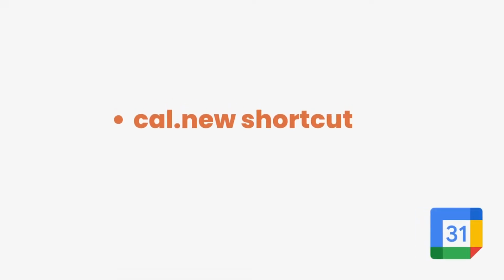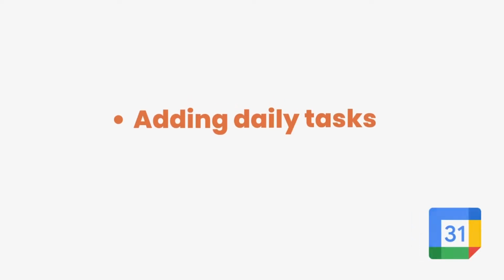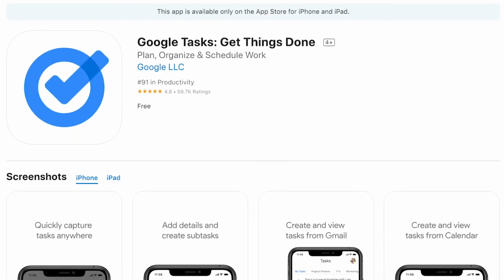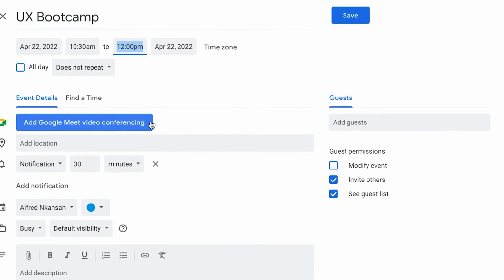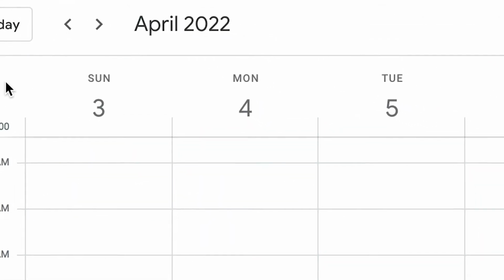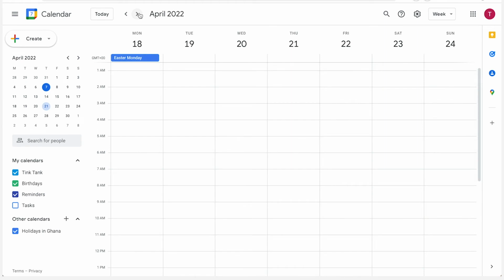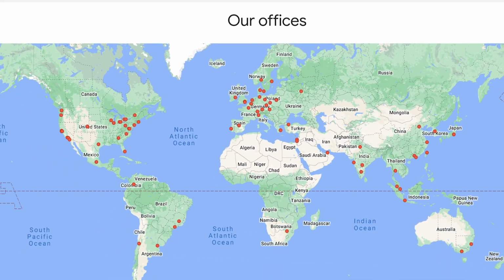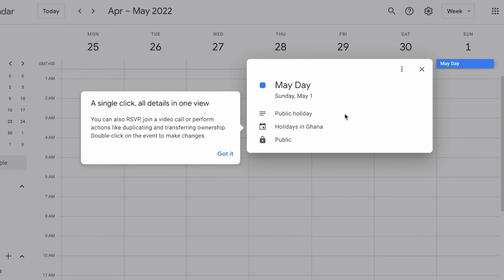5 Key Google Calendar Tips and Hacks for Productivity 📅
Google Calendar is a powerful tool for planning out events and tasks. there are various automation and settings in Google Calendar that can effectively improve your productivity.

In this video, I take you through 5 key Google Calendar tips and hacks for productivity.

0:00 Intro
0:21 Shortcut to Add New G Cal Event
0:48 How to Add Daily Tasks
1:21 How to Add Separate Time zones
2:05 How to Change G Cal Start Day
2:33 How to Activate Public Holidays
3:33 Final Thoughts
3:58 Outro

About Alfred Safo Nkansah
Alfred is a webmaster and a digital creator with strong skills in web design, digital marketing and video production.